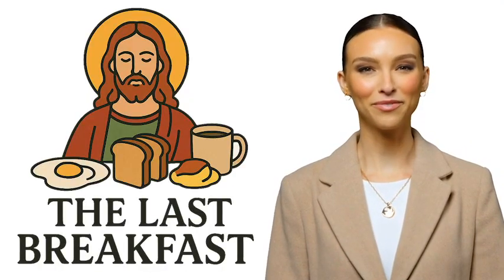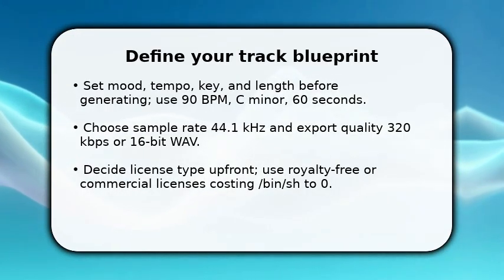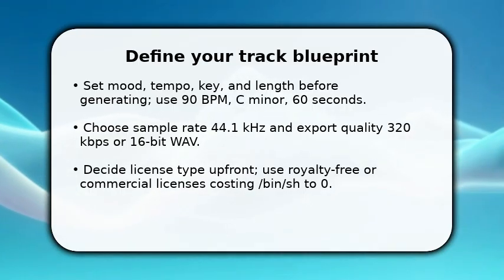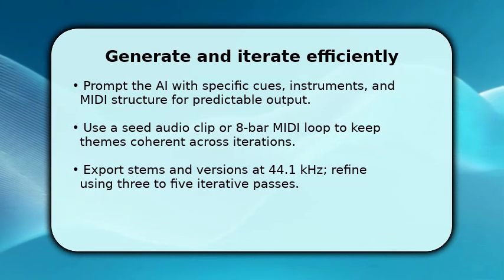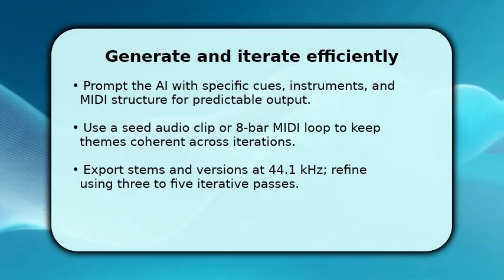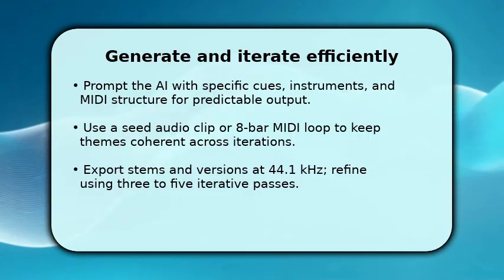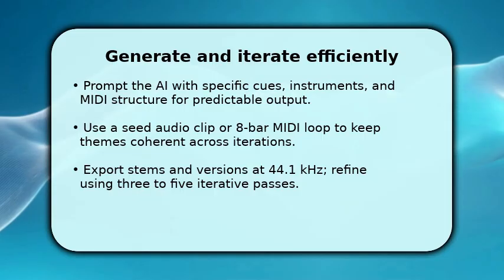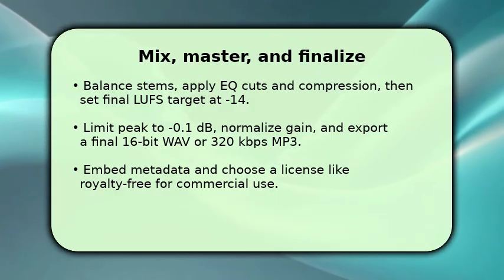How to Make Background Music Using Ai (only Way)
How to Make Background Music Using Ai (only Way) | 🔒 Surfshark VPN Deal — Stay private and secure. $1.99/mo + 3 Months Free ▸

Discover the unique process of creating background music using artificial intelligence. This video guides you through selecting AI tools, understanding sound design principles tailored for ambient compositions, and bringing your own creative vision to life with cutting-thy technology.

AI Music Creation, Background Ambient Sound Design, Artificial Intelligence in Audio Production, Music Generation Software Tutorial, Creating AI Background Tracks for Films or Games, Sound Engineering Basics Using AI, DIY Musical Composition with Artificial Intelligence, AI-Powered Music Tools Guide, Generate Ambient Soundscapes using Machine Learning, How to Use AI in Audio Design